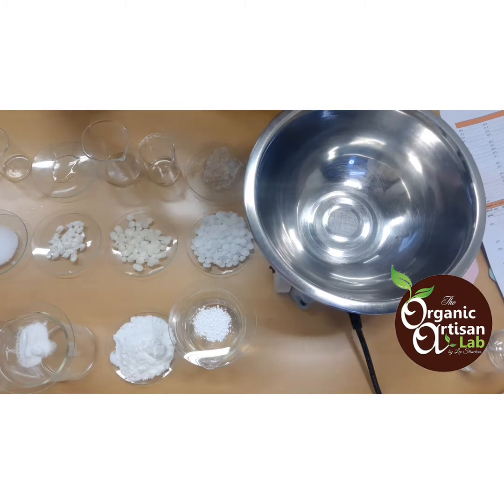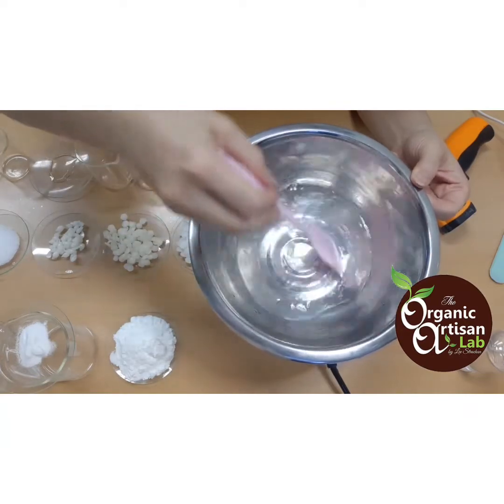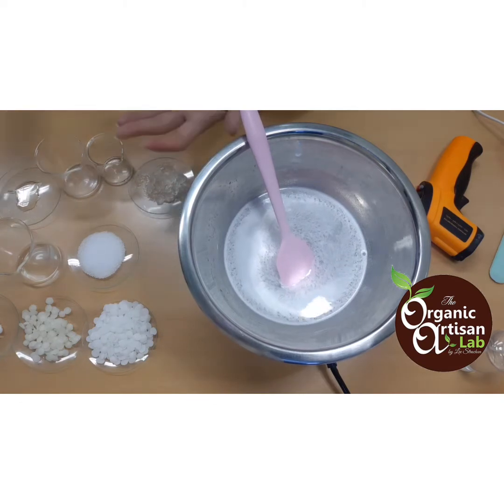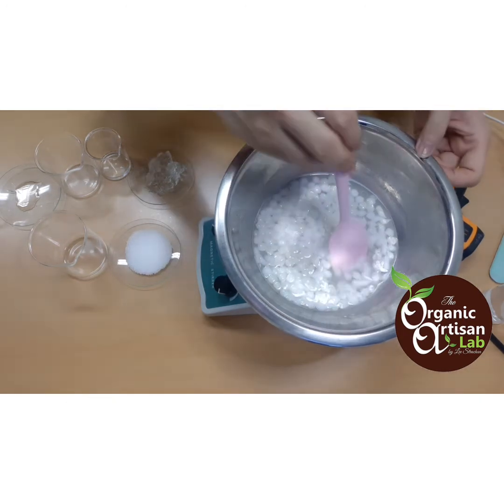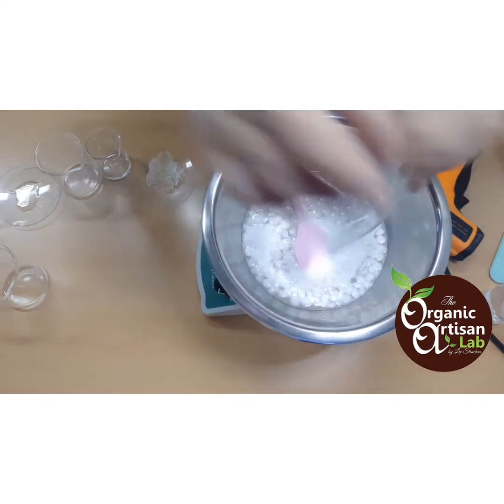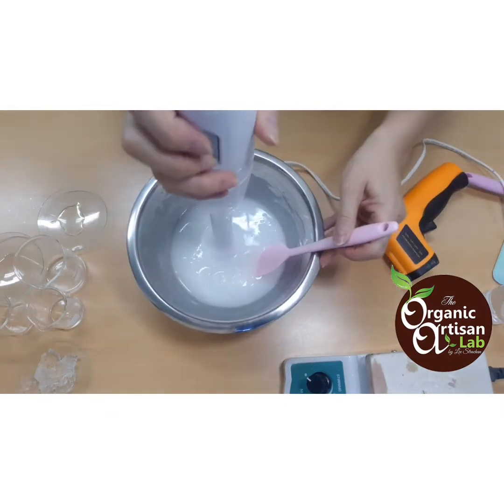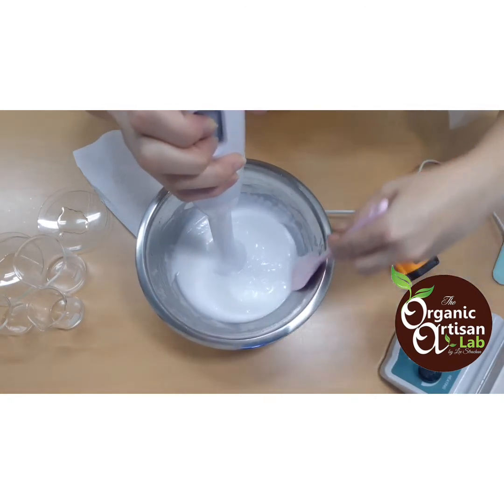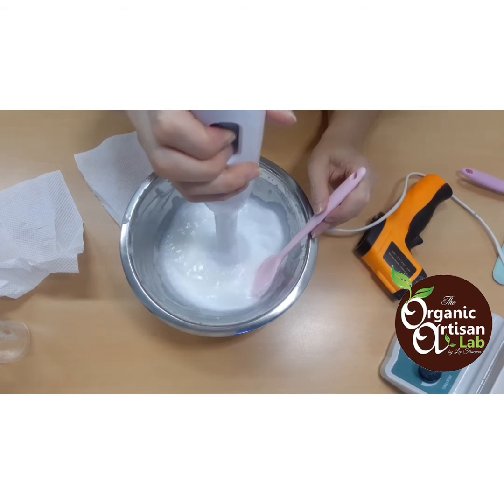Rejuvenating Night Cream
How to make skin rejuvenating Vitamin Night Cream Gel